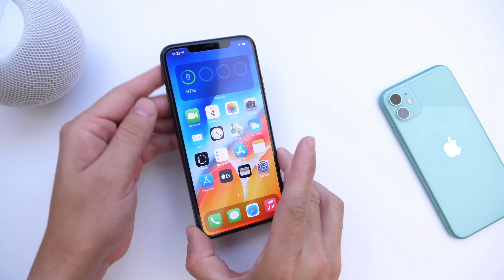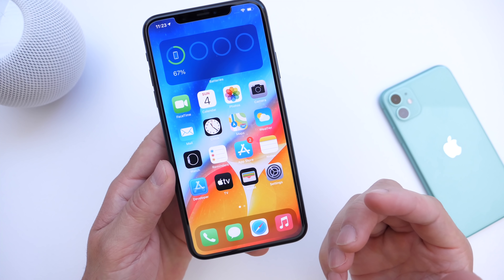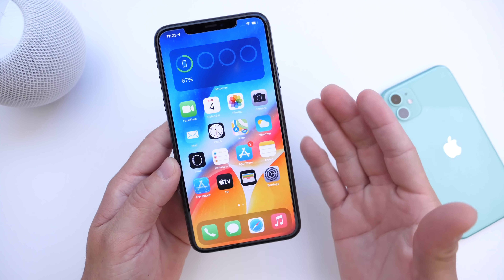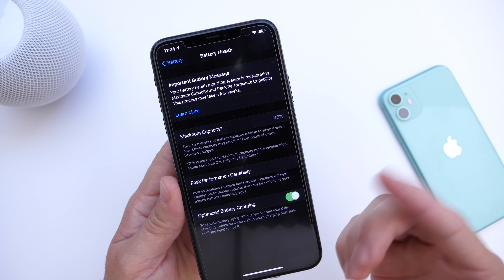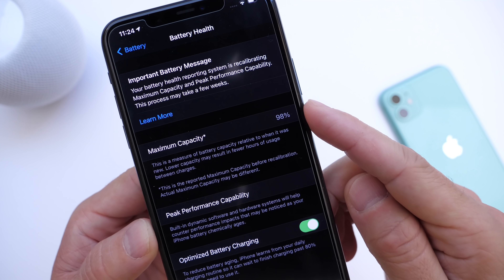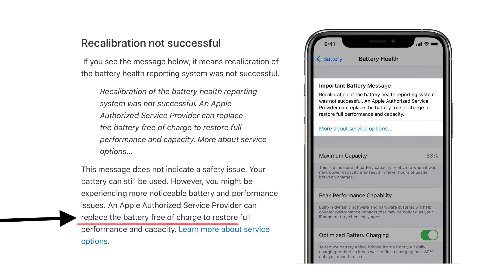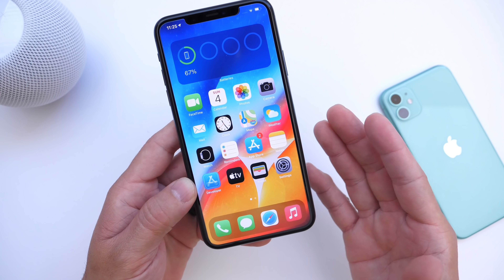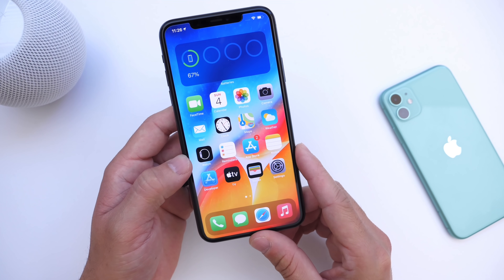How to Use Apple’s Battery Health Recalibrating Tool For iPhone | Everything You Need To Know!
Apple has launched a new battery health recalibrating tool and in this video go over everything you need to know about how to properly calibrate your iPhone battery on the latest iOS 14.5 on iPhone11 iPhone11Pro and iPhone11ProMax